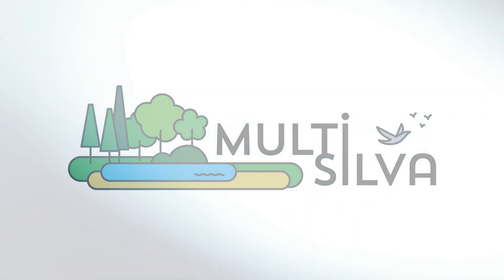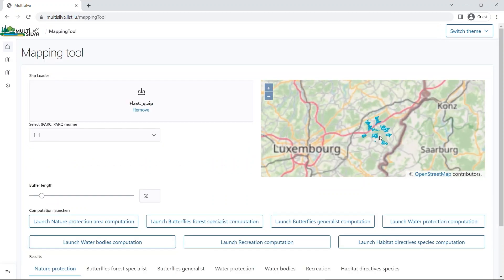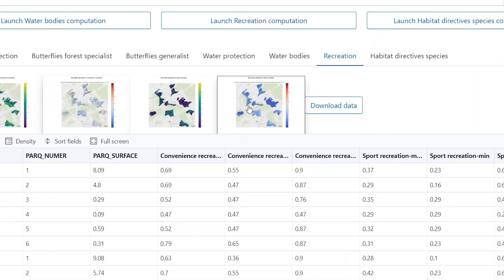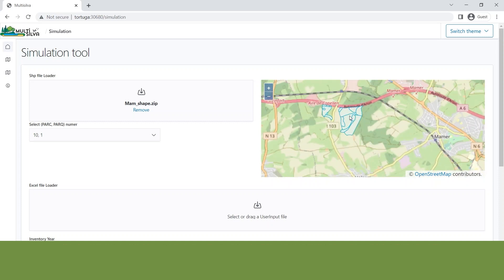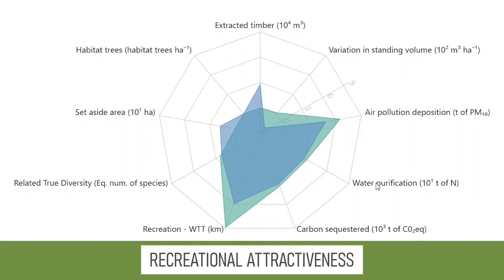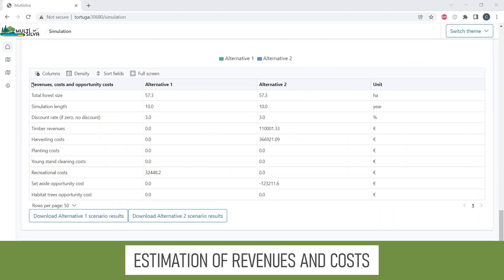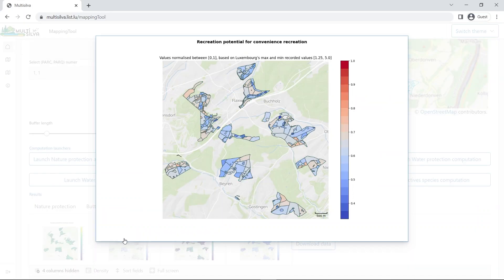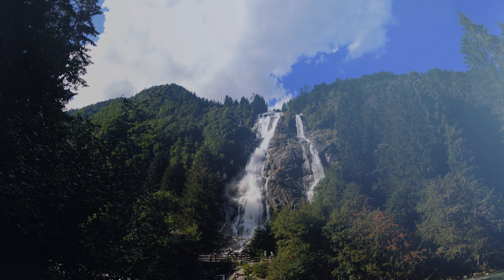[PROJECT] Multisilva: an online solution for multifunctional forest management | 2023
📣 About Multisilva

Multisilva® is a web-based decision support system (DSS) to support forest management in Europe. It is developed to support forest managers in addressing the demand of ES from the stakeholders, understand the trade-offs between different management alternatives and better communicate the management strategy and the expected outcomes, including costs differences between alternative management options.

Through the Mapping tool, Multisilva® computes spatial statistics and maps of the current provision of ecosystem services for a given forest property. It supports the identification of ecosystem services hotspots located within the property and in its surroundings. For instance, it supplies the presence of habitats of protected species, drinking water sources or attractive areas for outdoor recreation.

Multisilva® comprises also a Simulation tool able to simulate two forest management alternatives and compare their provision of ecosystem services (measure through biophysical indicators) and the direct and indirect costs over a period of 15 years. Multisilva® is simple to operate and ergonomic, with minimal user input and it is currently calibrated for Luxembourg.

Developer team: Claudio Petucco, Benedetto Rugani, Tomás Navarrete Gutierrez, Laurent Chion.